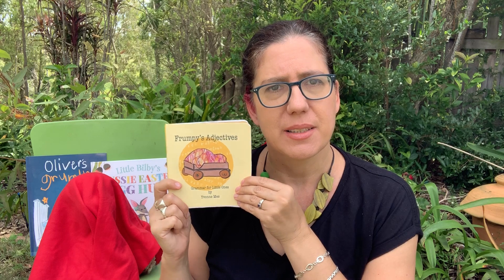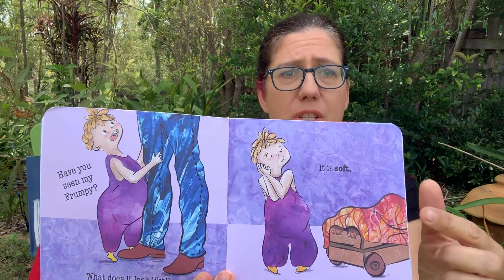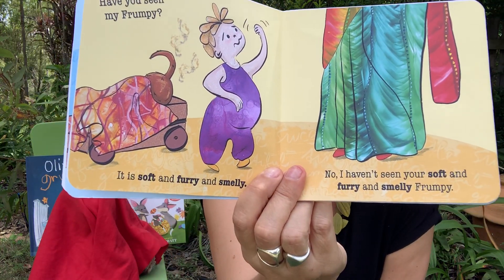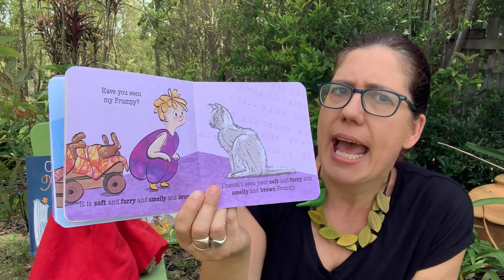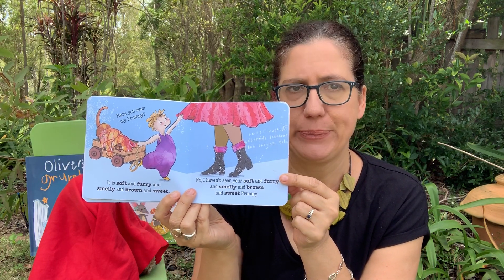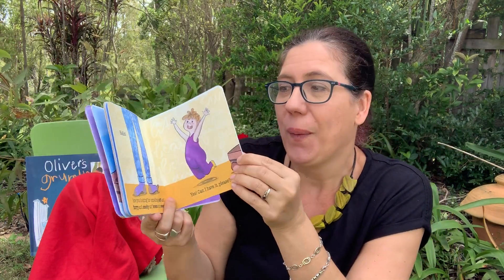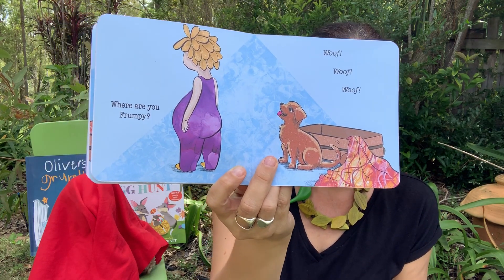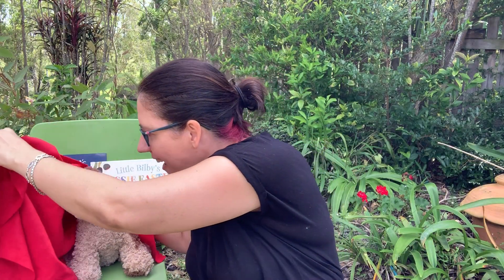Yvonne Mes reads Frumpy (adjectives)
Written and Illustrated by Yvonne Mes
This is part of a series (in development) for young children. Each is a stand-alone story with a focus on the eight parts of .
Copyright Yvonne Mes